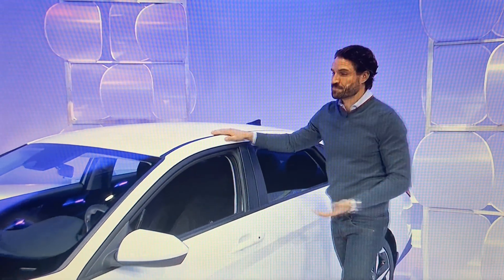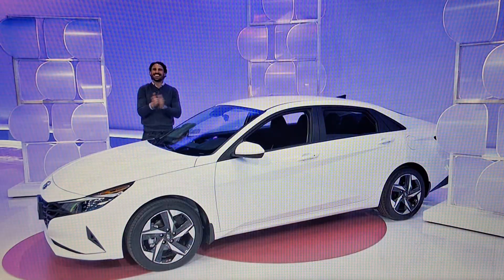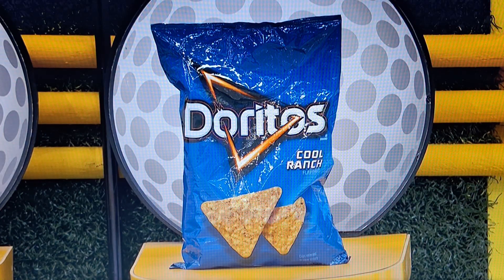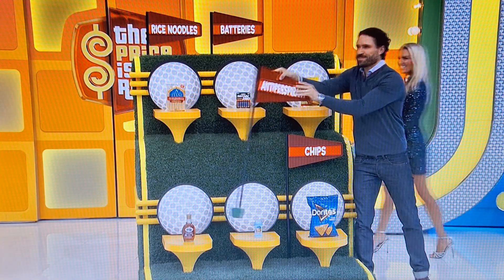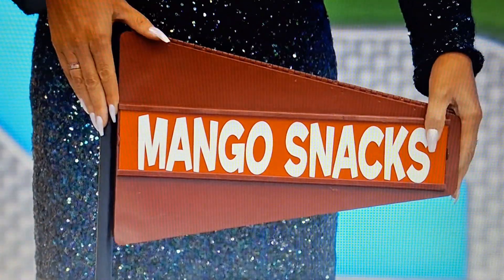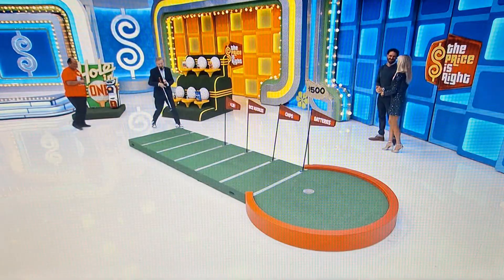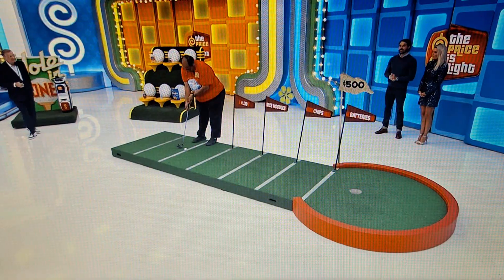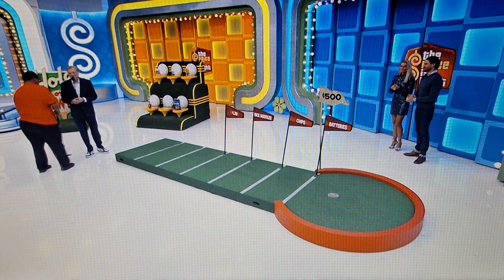The Price Is Right "Hole In One Or Two" 12/4/2023